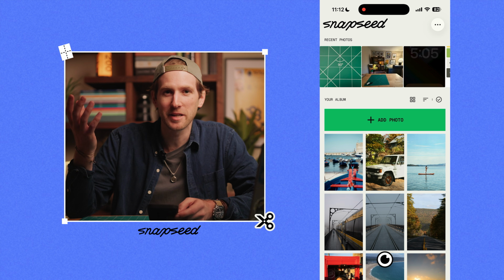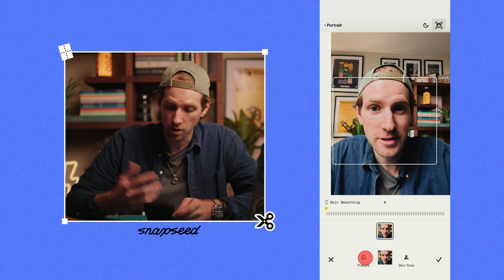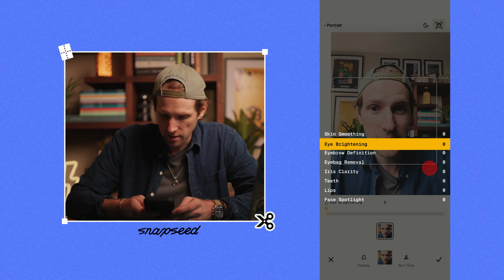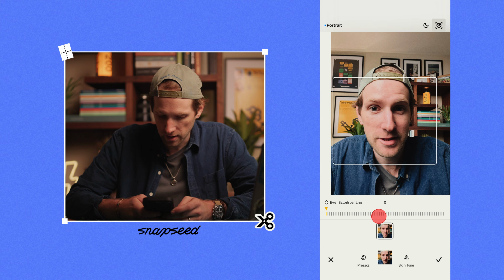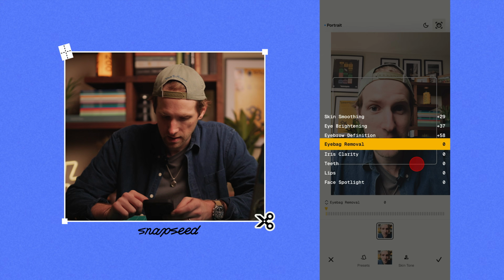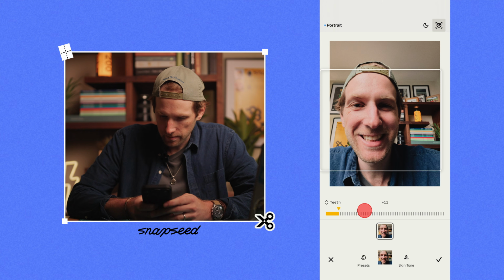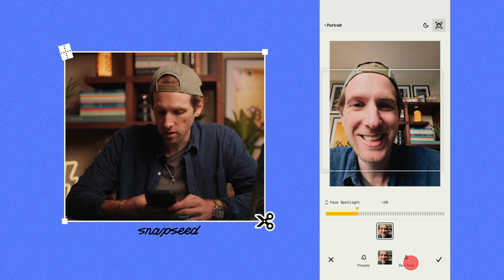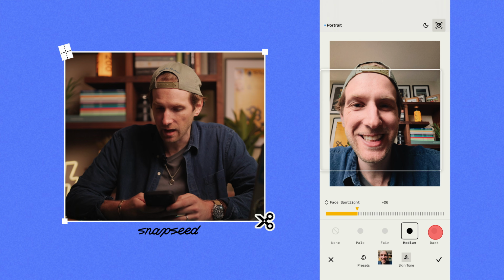Portrait in Snapseed